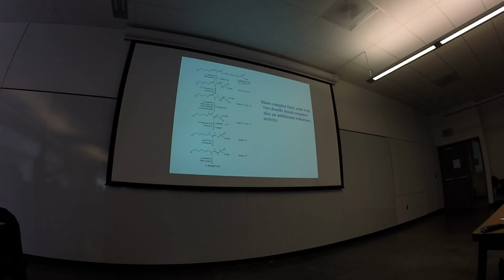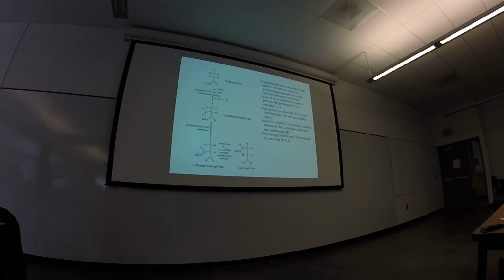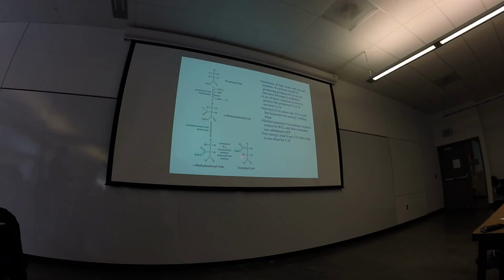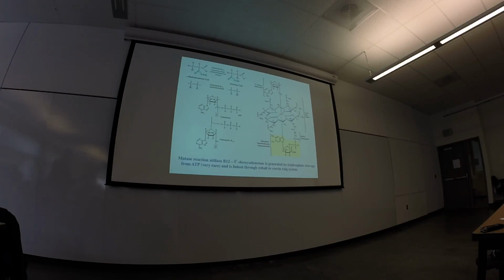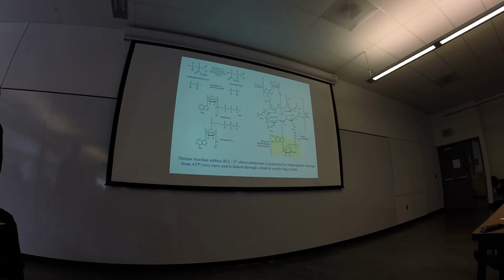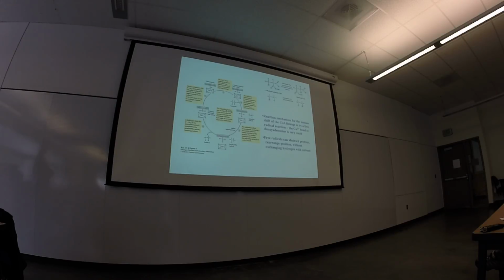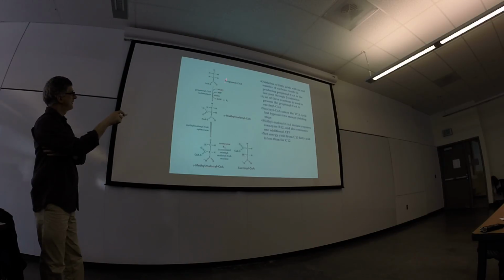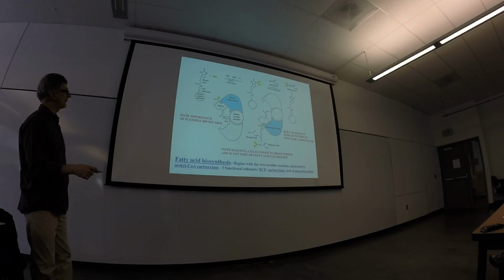Lecture 17 – Fatty Acid Synthesis (Part 2)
1. What is carnitine?
2. Where does the carbons enter in the TCA cycle during Beta-Oxidation? How much energy equivalent is generated?
3. What and where are the cost and generation of energy for fatty acid metabolism
4. What happens to the enoyl-CoA hydratase when it encounters a cis double bond? How is the problem solved?
5. What happens with an uneven number to carbons with fatty acid synthesis, where does it enter in the TCA cycle compared to even numbered fatty acids?
6. What are the importance of Biotin and B12 (Coblamin)?
7. What is the importance of Malonyl-CoA?
8. FAS-1  is a dimer with 7 active sites per monomer, how many active sites are there for the channeling protein?
9. What are the 4-steps of fatty acid synthesis?
10. Distinguish Oxidase compared to Oxygenase